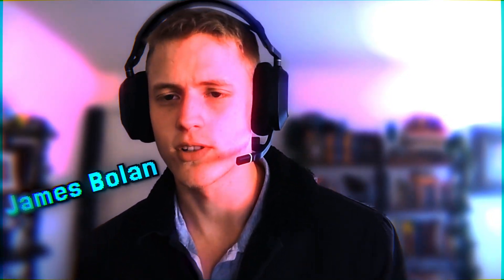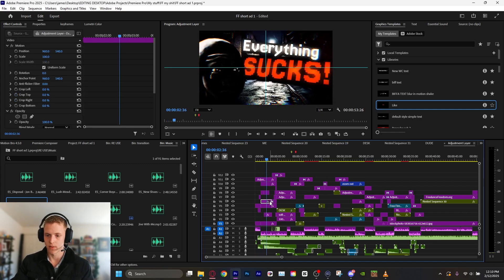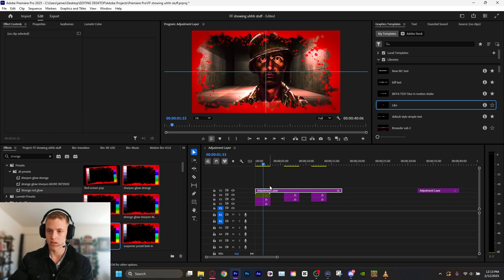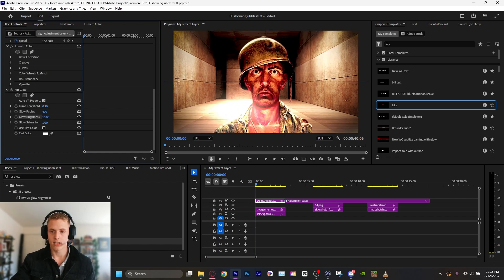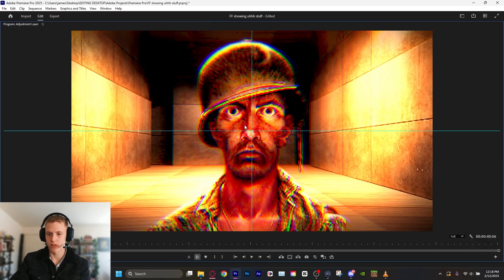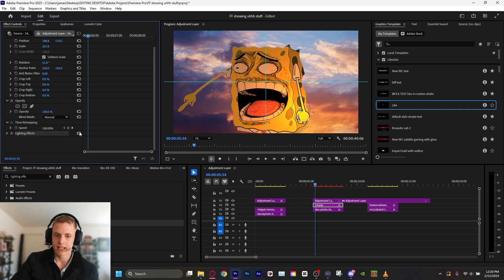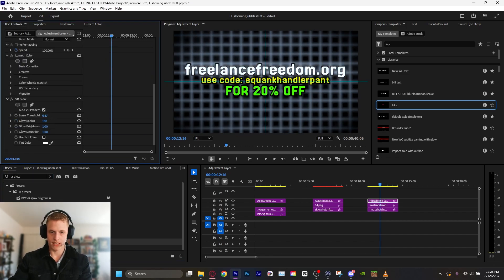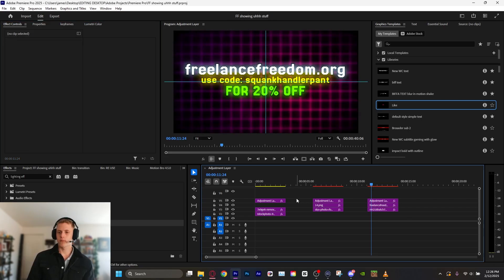How to do EASY color grading and lighting effects in Premiere Pro